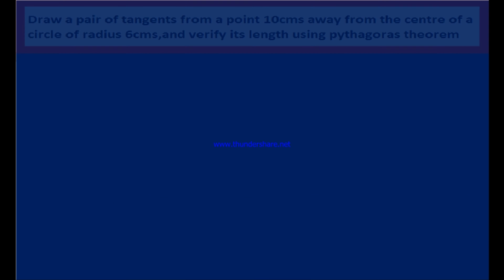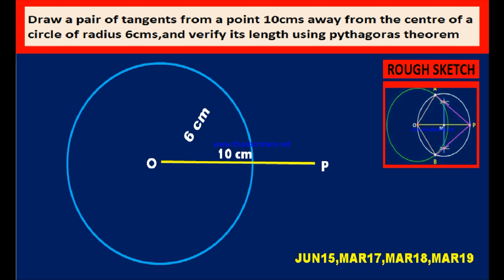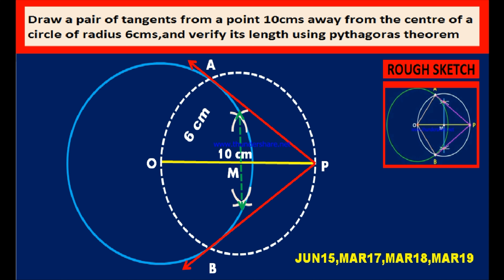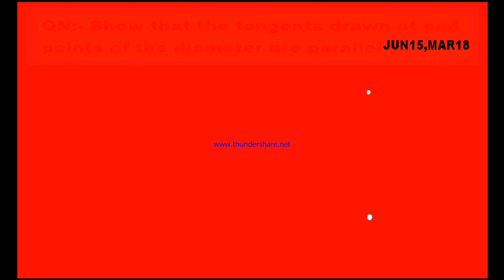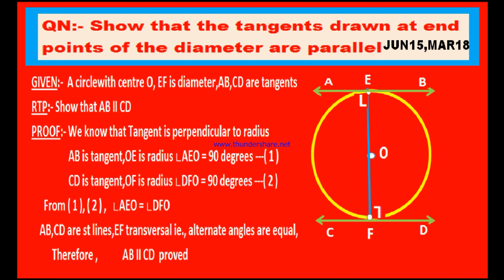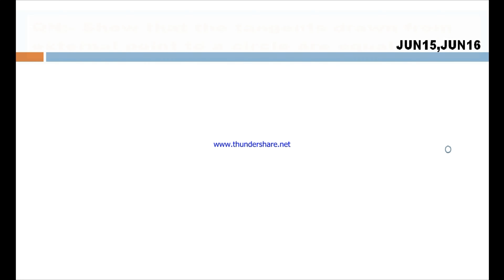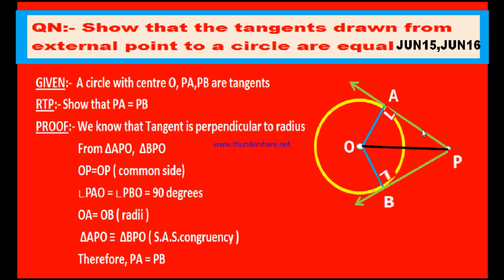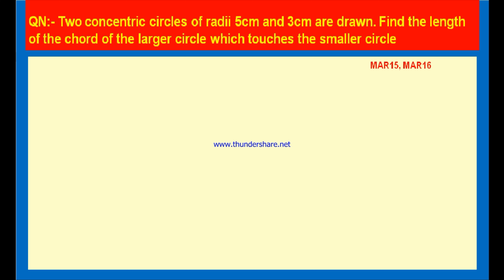SSC 10 MATHS "TANGENTS AND SECANTS" ESSAY QUESTIONS AND SOLUTONS FROM OLD PUBLIC PAPERS